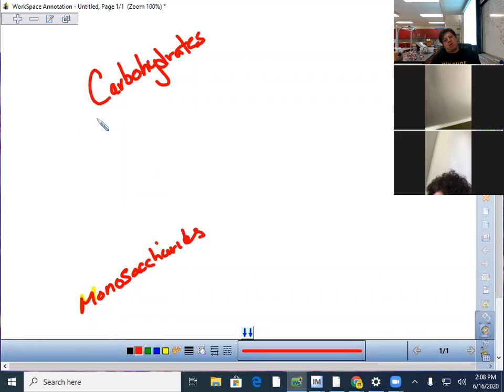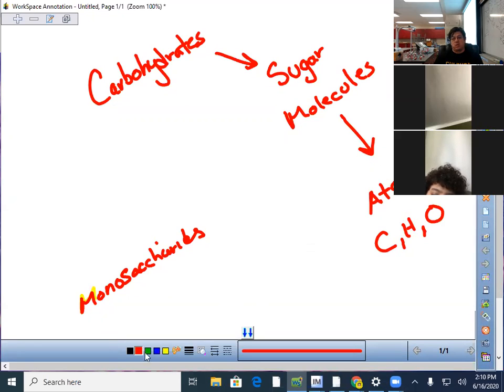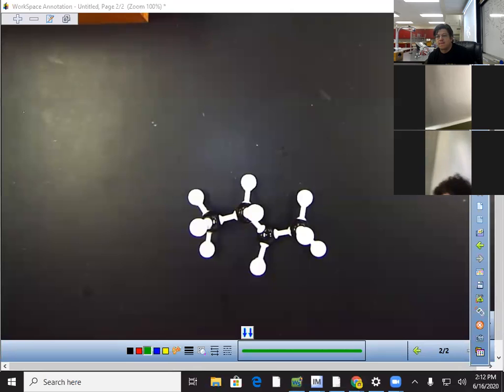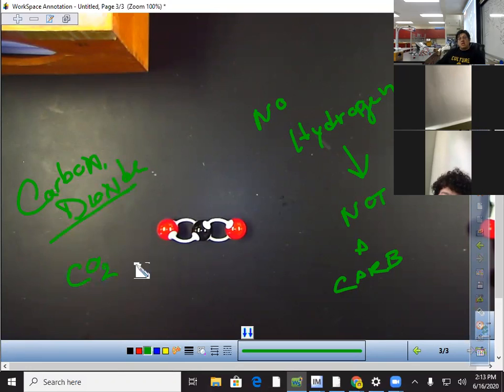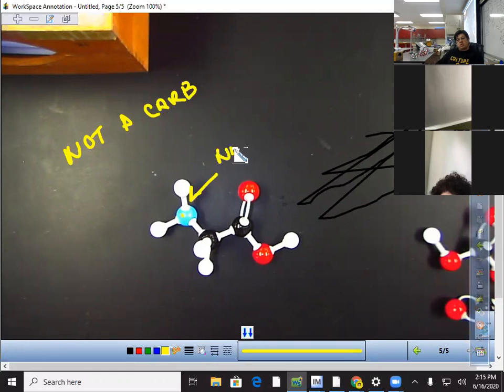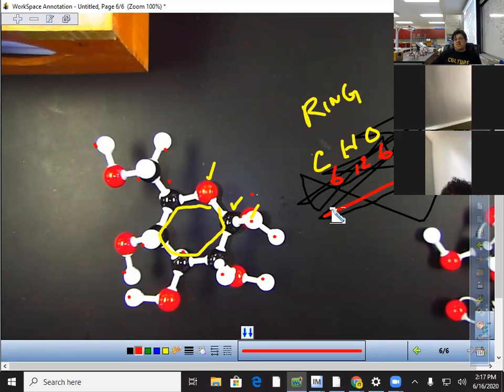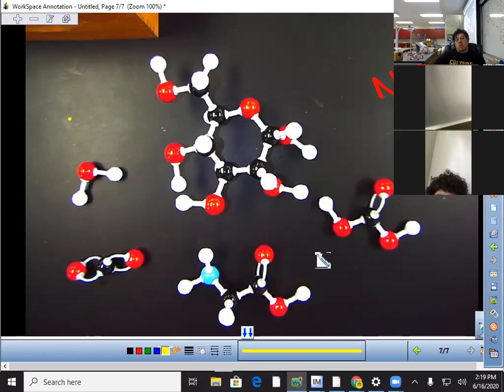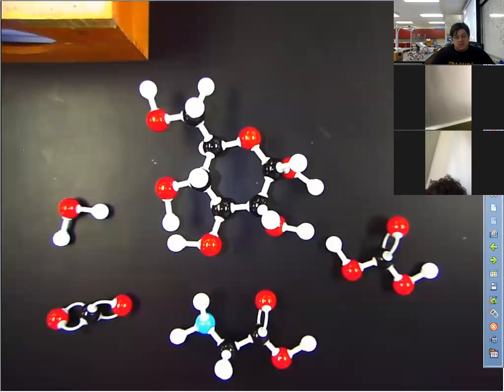How to identify Carbohydrates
In this video I take my online class and guide them through the process  of identifying carbohydrates